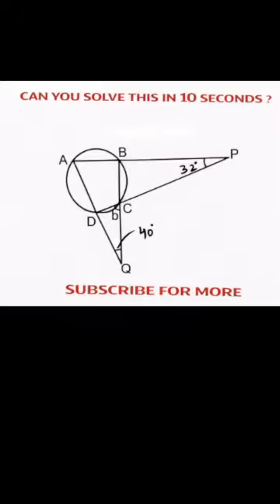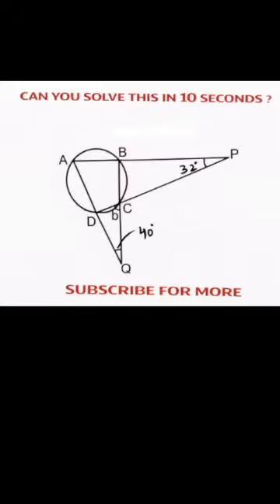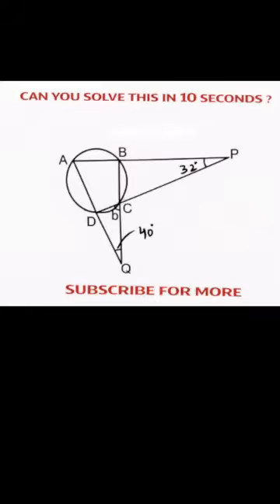GEOMETRY Point 🔥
Try this math problem. can you solve it?